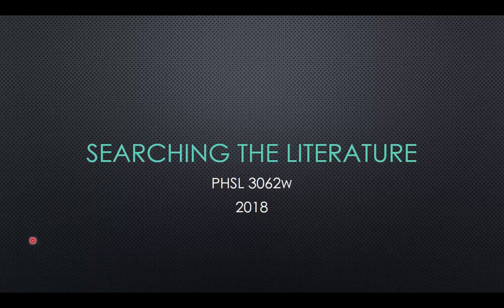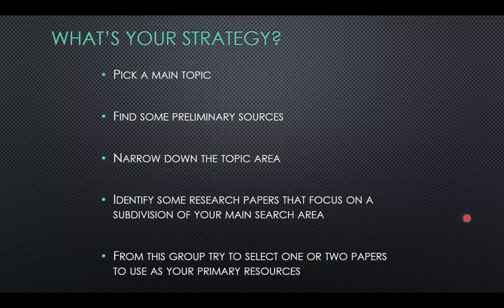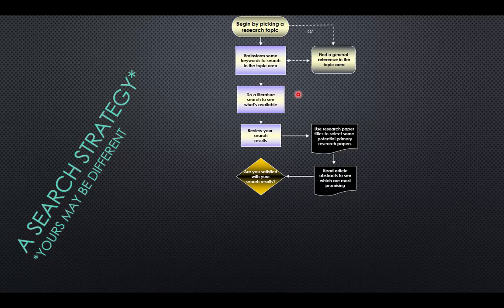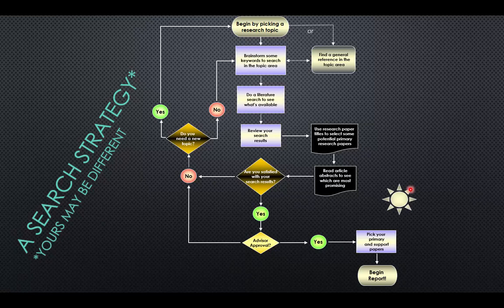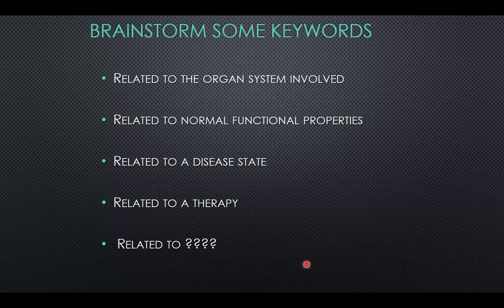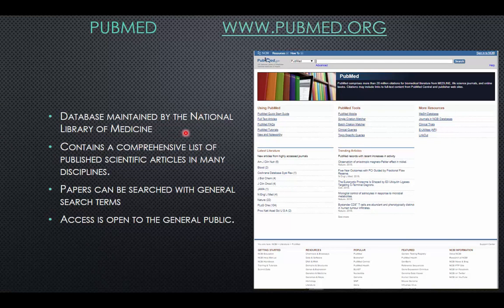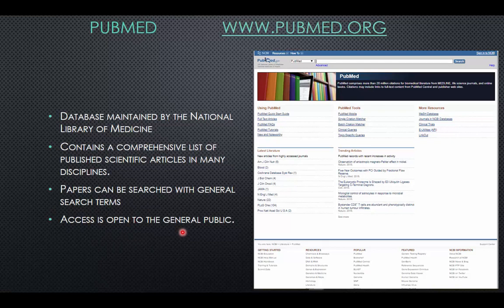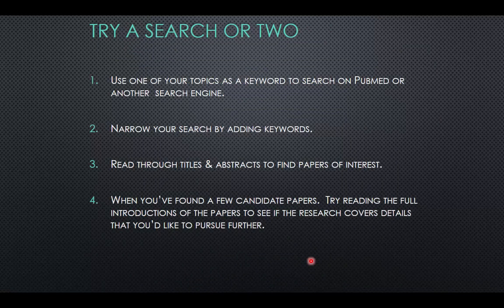PHSL 3062w Summer18 Searching the Literature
Research Paper for Physiology Majors Summer 18 Searching the Literature